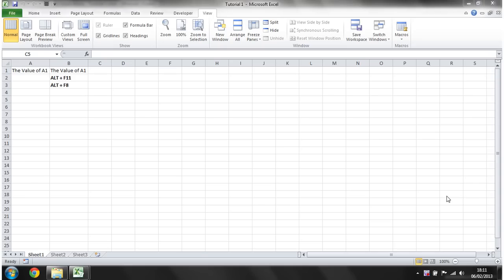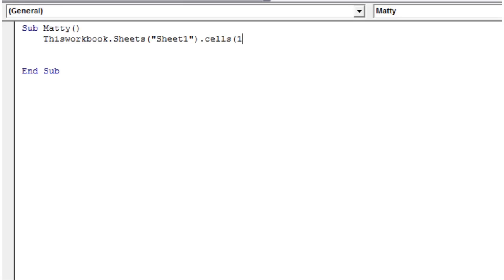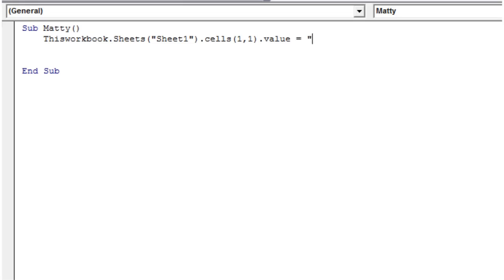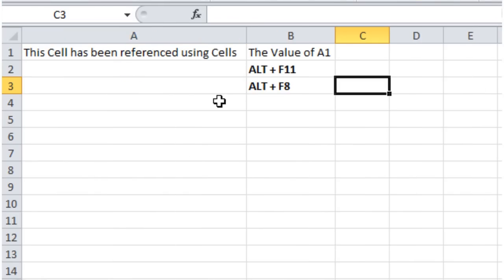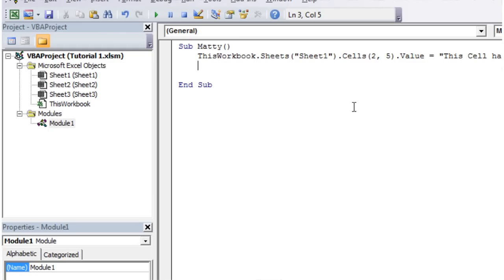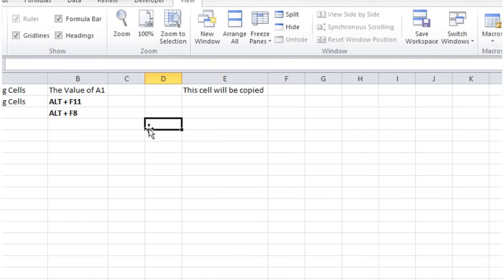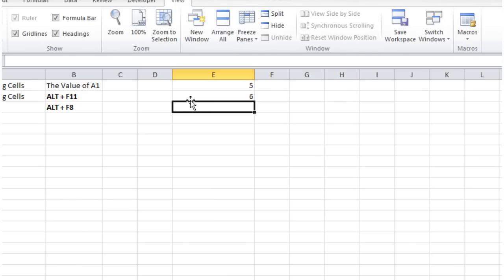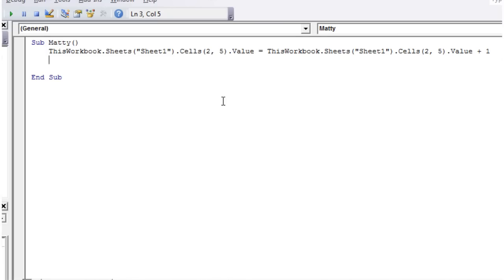Excel 2010 VBA Tutorial 3 - Referencing with Cells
Referencing Cells within your worksheets.